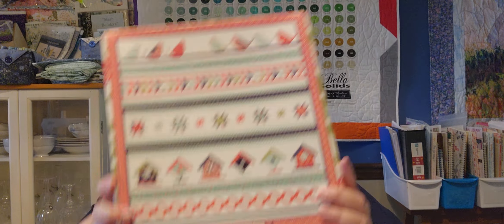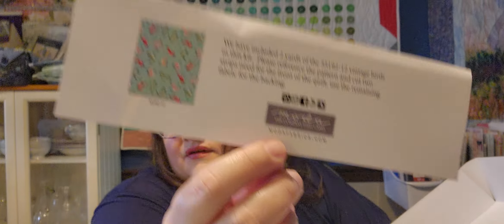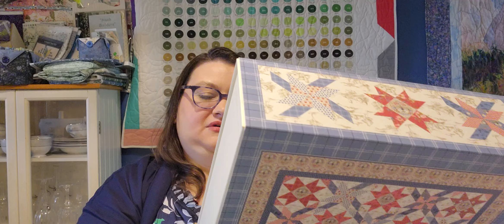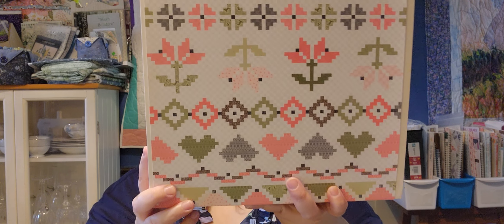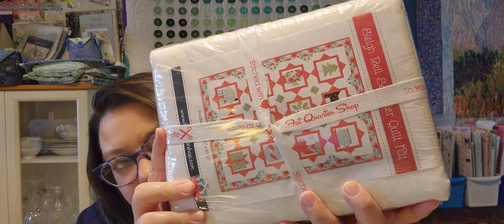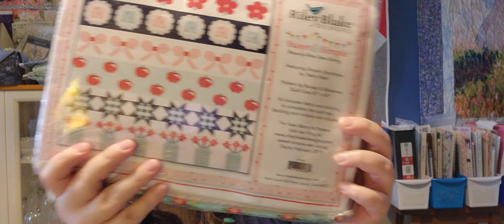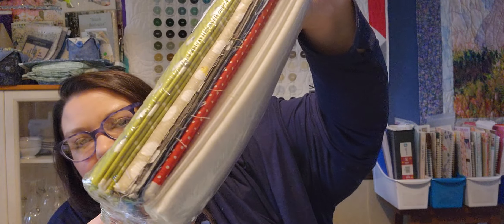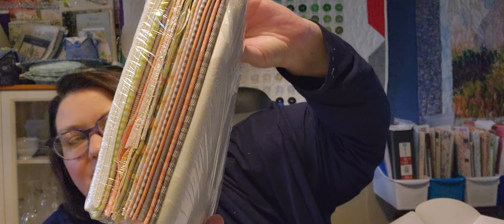Rediscovering My Stash Part 11 Boxed Kits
This is a multi- part series where I take a look at my stash. Let's rediscover my stash together!